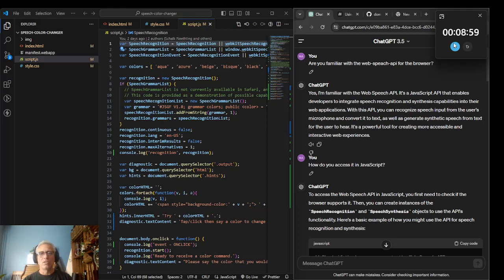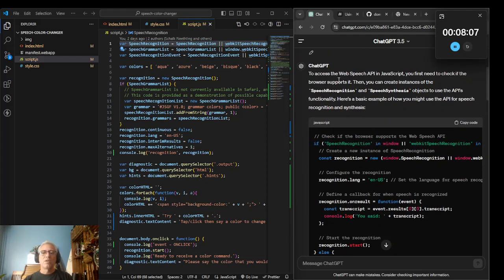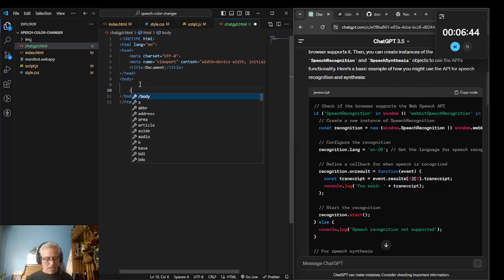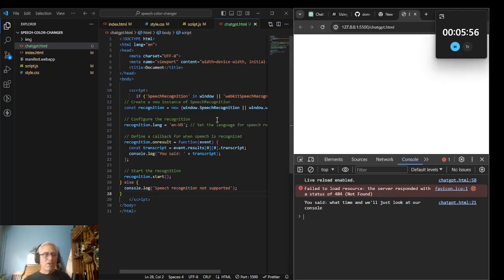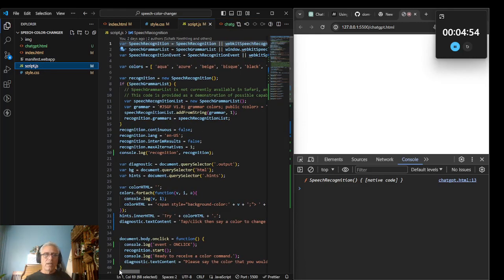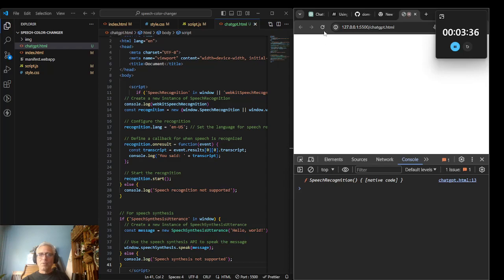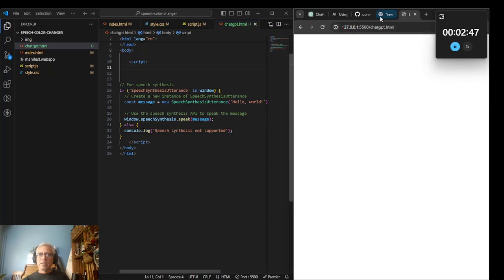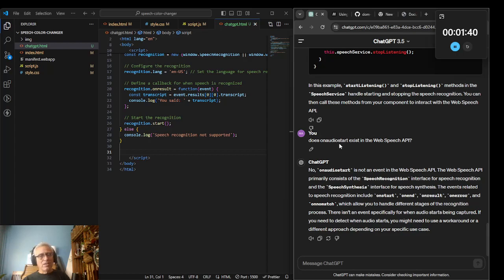Web Speech Recognition - Video 007 Chat GPT Round 2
Last time I asked Chat GPT about and Web Speech Recognition Event and it did NOT go well... this is round 2... Much better.